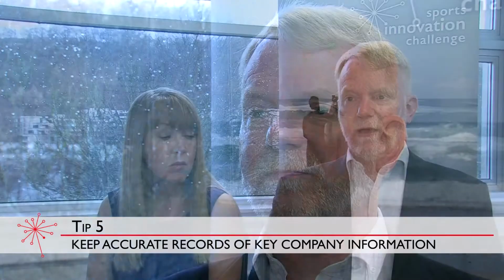The Top 5 Tips Series: Intellectual Property - Scottish Enterprise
The Top 5 Tips Series is tips from business experts within their respective disciplines. Whether it’s Business Action Planning, Marketing or Networking, we have you covered with our Top 5 Tips Series which is simplified and condensed to make it easy to crash course and pickup some quick tips in these areas of business.

Each tip is delivered to you straight from each expert and are practical things they think you ought to know if you’re starting a business.

Wendy Inglis Humphrey: A PRINCE2-qualified Project Manager and Project Director of Sporting Chance Initiative, Wendy Inglis Humphrey knows exactly what it takes to create an effective business action plan. With over 9 years experience with NESTA and leading on a number of projects such as Ideasmart and Starter for 6, Wendy shares her Top 5 Tips on Business Action Planning.

David Sherman: A Graduate of Strathclyde’s Business School, David is the Events & Marketing Executive for Sporting Chance Initiative. David has been the Marketing & Events assistant at Nick Nairn Cook School and Marketing Executive for thinkWhere, one of the UK’s leading Geographic Information Systems consultancies. When it comes to Marketing, David couples his academic knowledge with his creative flair to bring you some fantastic tips for our Series.

Kevin McCluskie: The expert Market Researcher at Sporting Chance Initiative (SCI), Kevin brings you some fantastic practical tips for our Series that can get you started straight away and achieve great results. Kevin has previously worked in a number of roles within Scottish football and a variety of projects with SCI.

Carol Anderson: A PR supremo, Carol has 34 years experience in PR and Marketing and 25 years running her own business, The Business, a PR Consultancy. Carol touches upon her experiences with clients and her own personal experience to bring you her Top 5 Tips.

Graham Innes: Graham is at the helm of Let’s Network, a fantastic not-for-profit organisation which facilitates business networking. Graham has grown the business to not only a number of locations within Scotland but also internationally to Copenhagen. He brings you some fundamental tips on how to Network successfully and the importance of doing so, something that is often overlooked!

Catherine Potts & David Hughes: Catherine and David are part of the Intellectual Assets Team at Scottish Enterprise. Catherine and David are our experts in Intellectual Property, from trademarking to patenting, they have you covered.

Mel Sherwood: Mel Sherwood is the founder and director of Grow Your Potential. Born in Australia, Mel has over 20 years’ experience in helping people develop their public speaking and pitching skills. As Mel states, with 75% of the population having a fear of public speaking, it’s just as well she is on hand to help. Mel delivers her Top Tips plus a bonus tip to help you develop your public speaking and pitching abilities.

Bloopers: We bring you one extra tip off the back of our Series... If at first you don’t succeed, try, try again! Have a laugh at our bloopers reel from the Top 5 Tips Series.